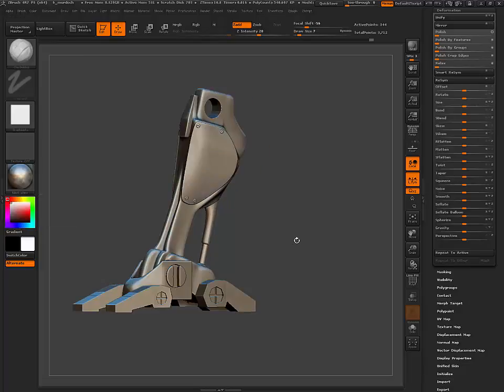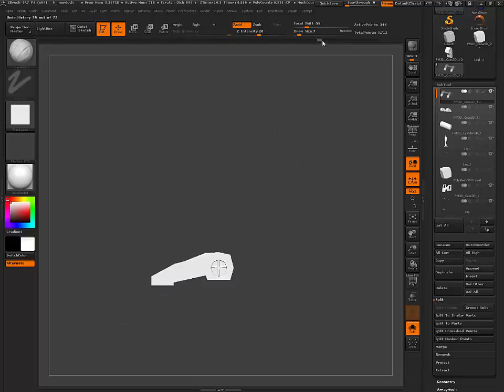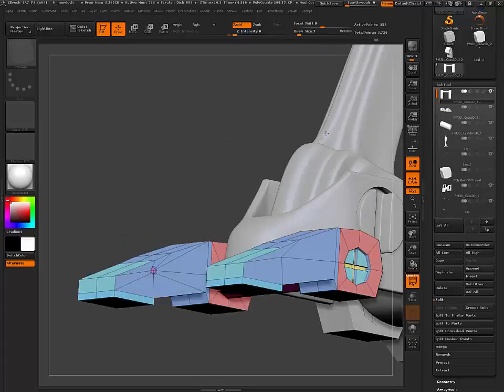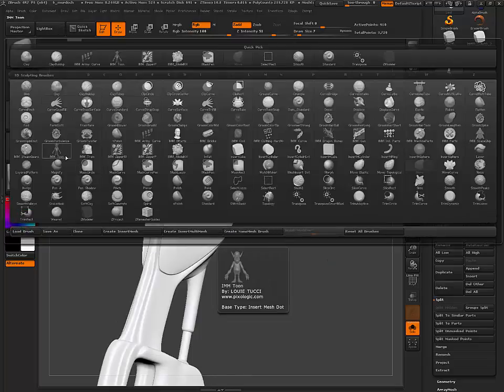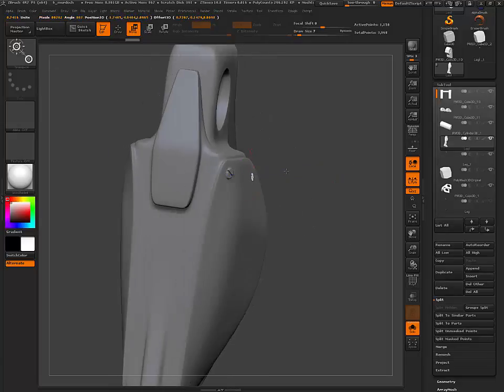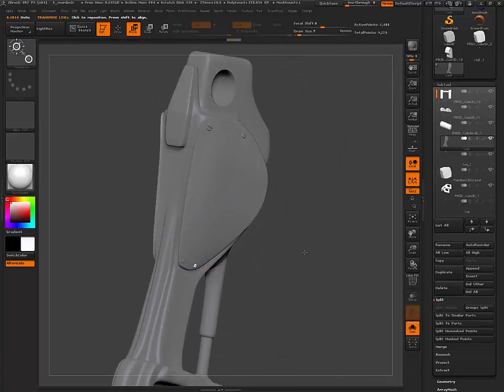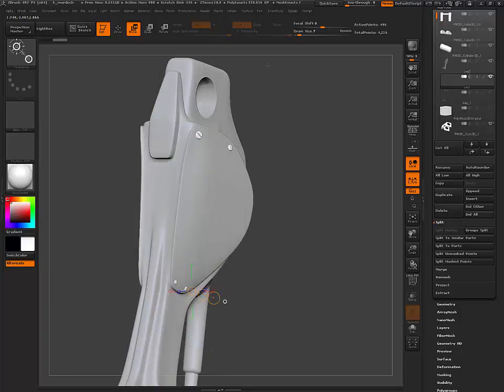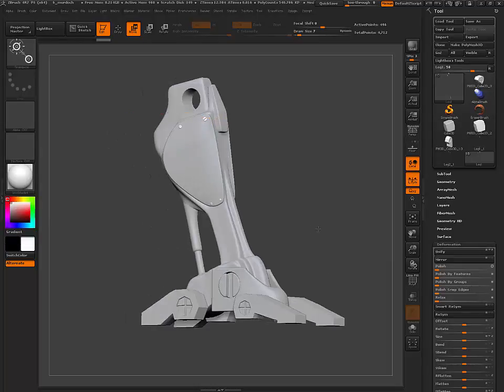5 Enhance The Model With IMM Brushes Part 05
If you like the video you may want to check my Facebook page for more interesting materials.